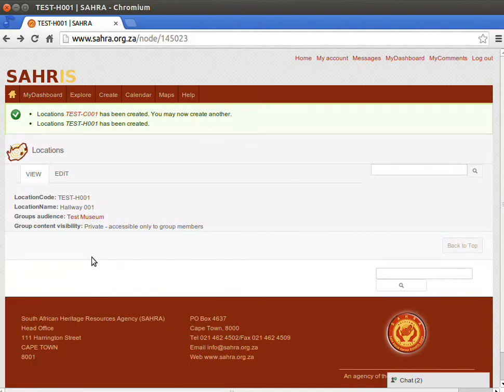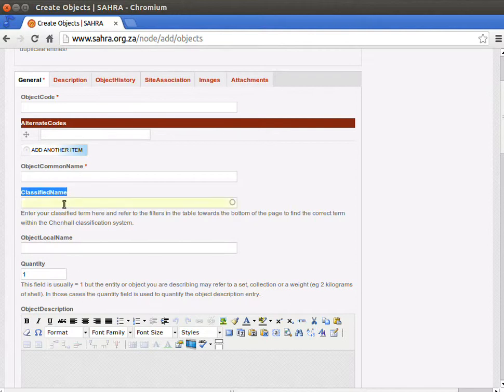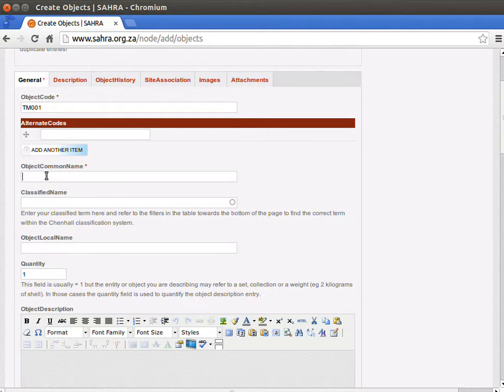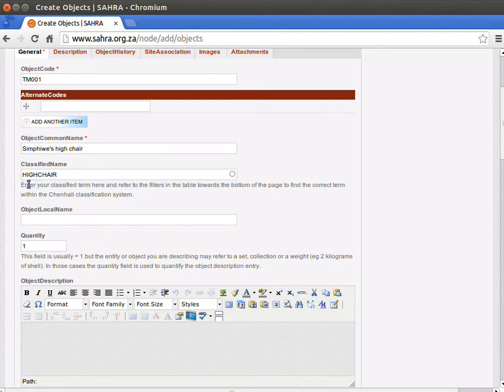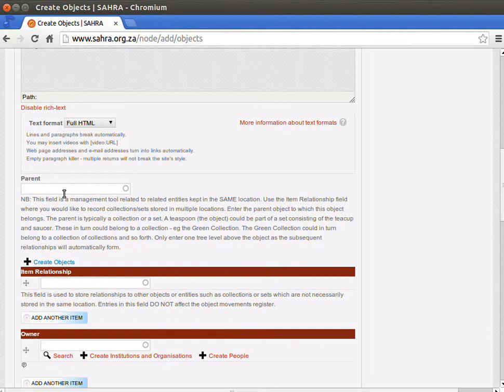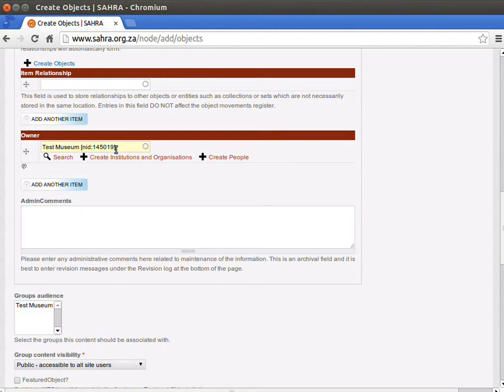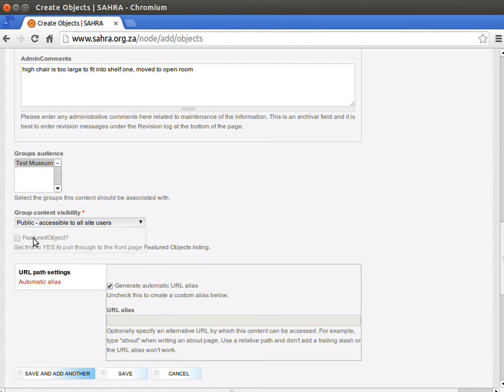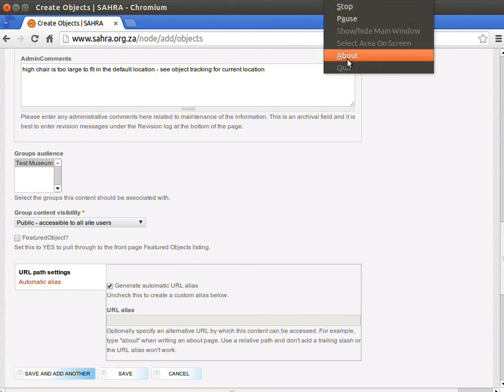SAHRIS Collections Management Tutorial 1, Chapter 3 Creating your first Object (1 of 3)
This is first of three parts to digitising your first object on SAHRIS. This chapter covers the General Tab.